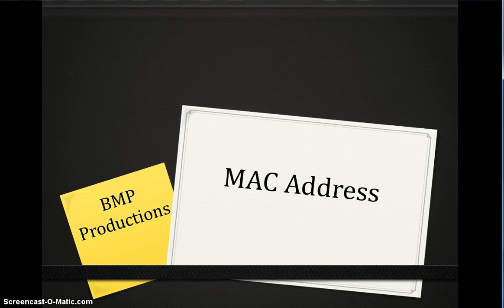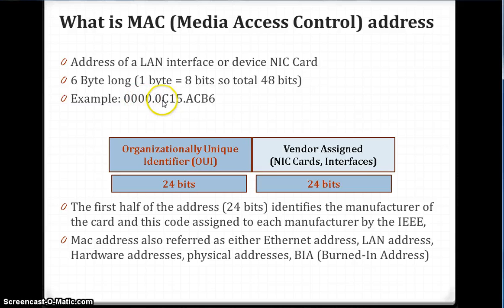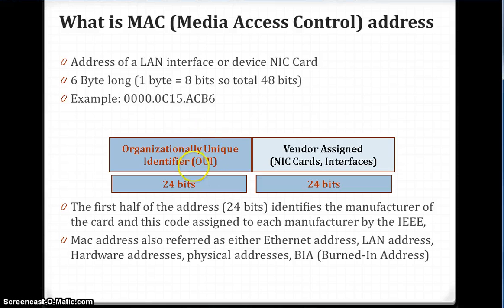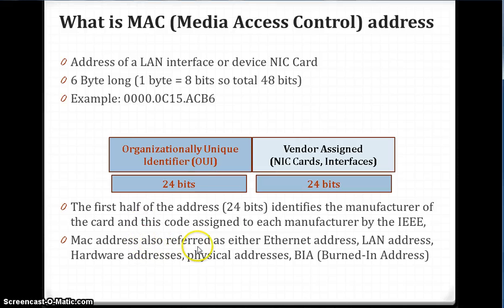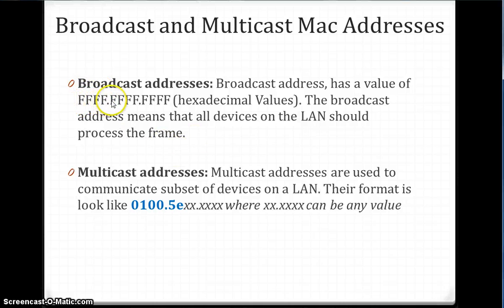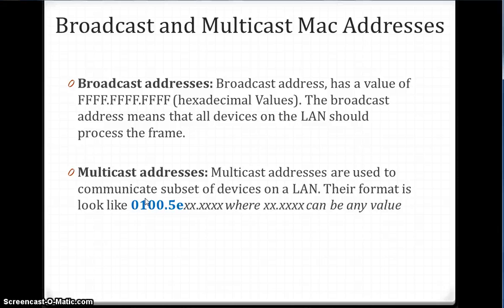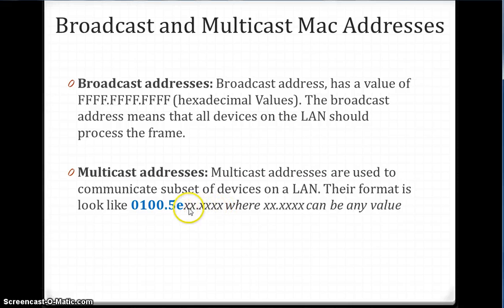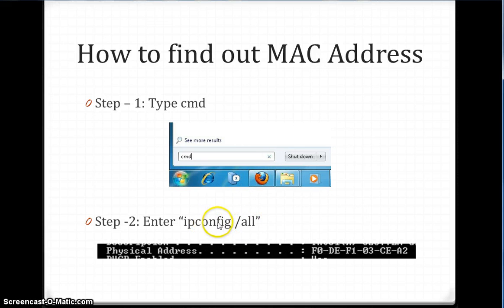What is a MAC address